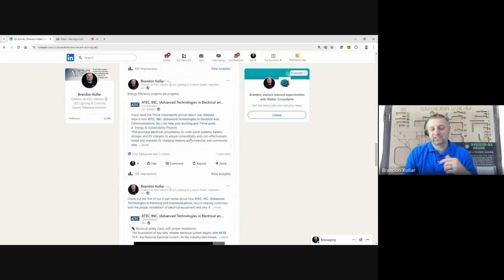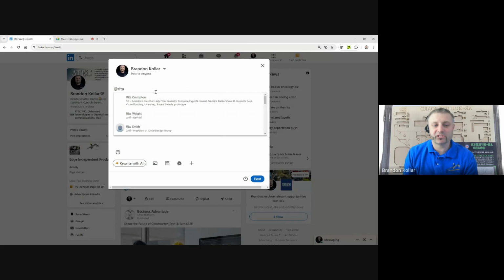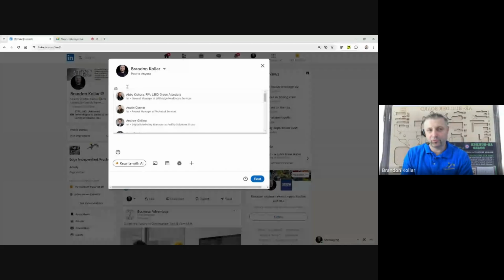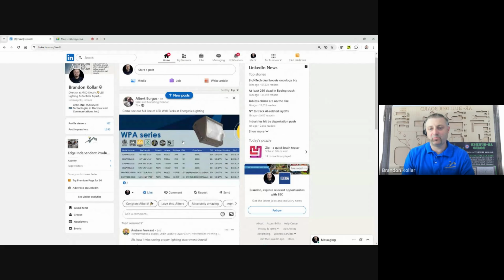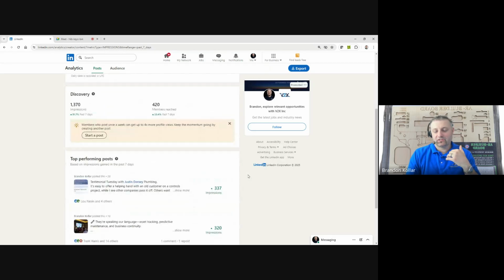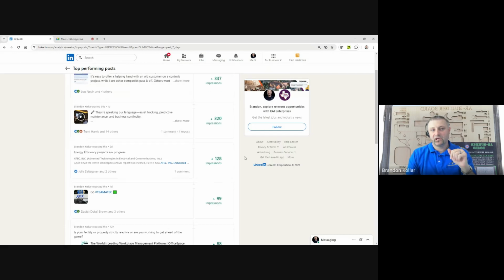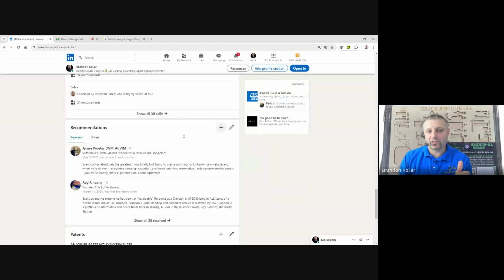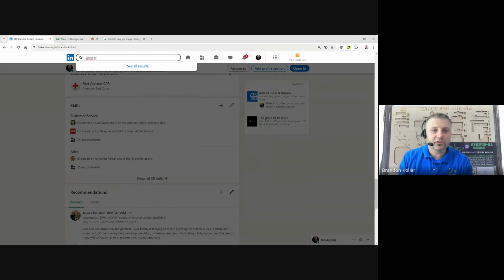Inventors_ Roundtable Virtual West - 2025_06_12 19_35 EDT - Recording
Inventors' Roundtable Virtual West
Attachments Inventors' Roundtable Virtual West
Meeting records Recording

Summary
Brandon Kollar shared his expertise on effectively using LinkedIn for inventors, covering profile optimization with professional photos and banners, leveraging features like featured posts and company pages, and employing strategic tagging to increase visibility. Inventors Andrea Vaughan and Brian Paul introduced their projects and business stages, receiving tailored advice on how to utilize LinkedIn for their specific goals, including reaching out to companies and building connections. The importance of consistent posting, engaging visuals, and seeking recommendations to build credibility on the platform was also emphasized.

Suggested next steps
America's Inventor Lady will provide a LinkedIn recommendation for Brandon Kollar regarding his expertise in LinkedIn.